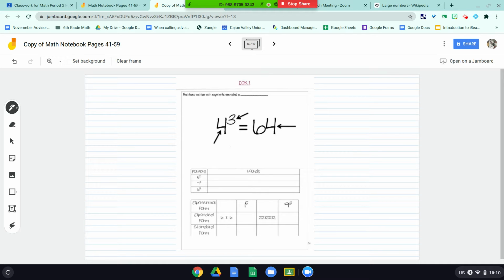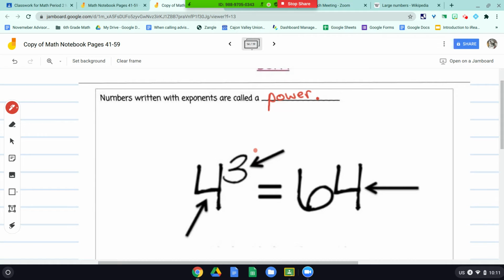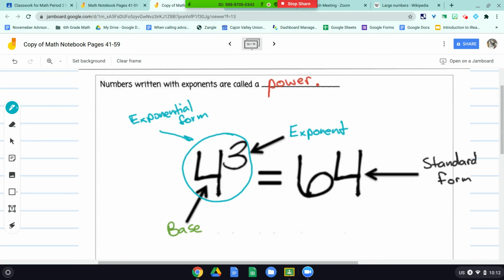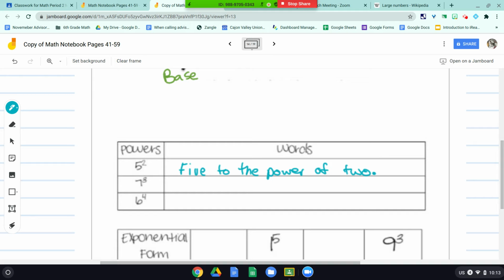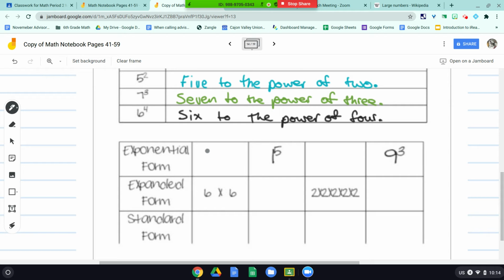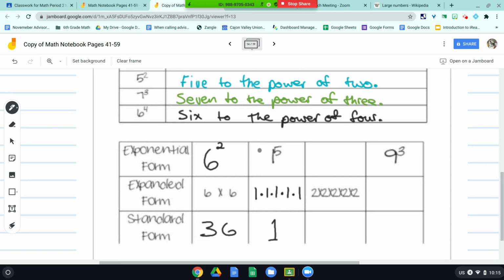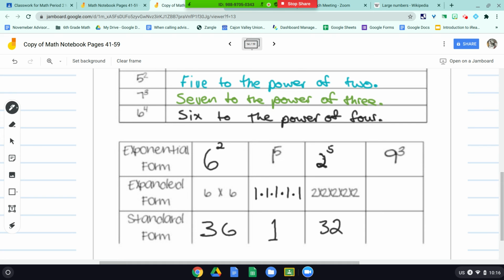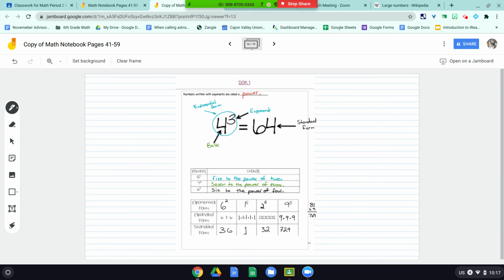Math Notebook Page 54